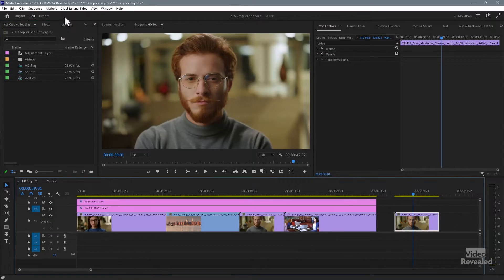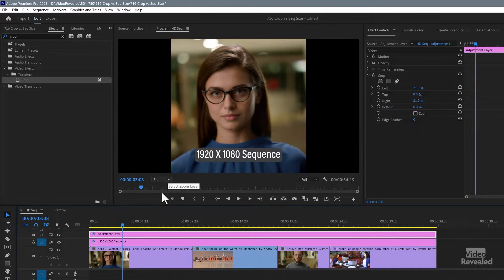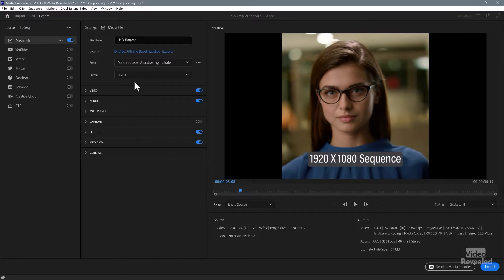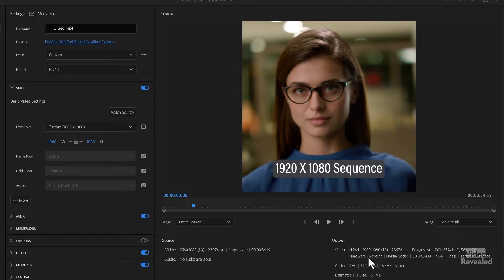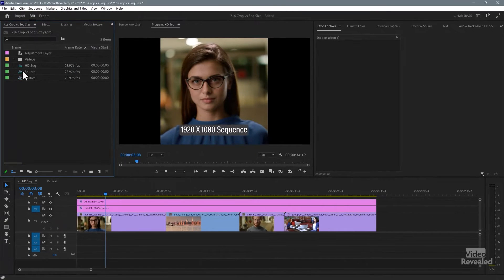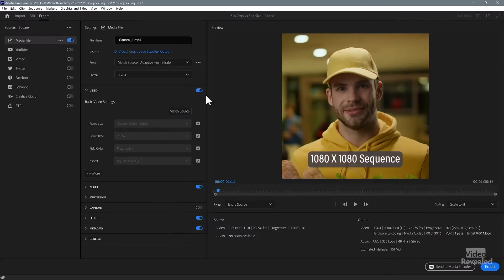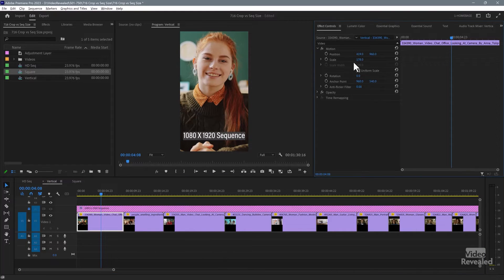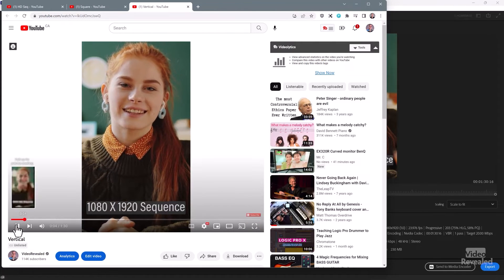CROP vs Sequence Settings in Adobe Premiere Pro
This tutorial explores the difference between using the Crop effect and setting the proper frame size. They make look the same, but the results are different when viewed in a player or in a browser. It also explores scaling in the Export Mode and a quick look at Auto Reframe.

QUESTIONS?

THANKS!